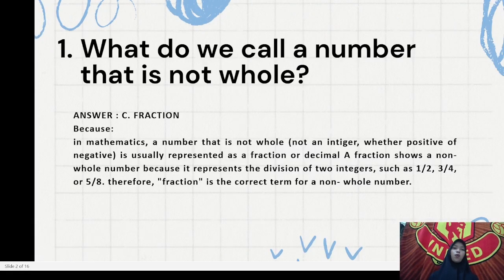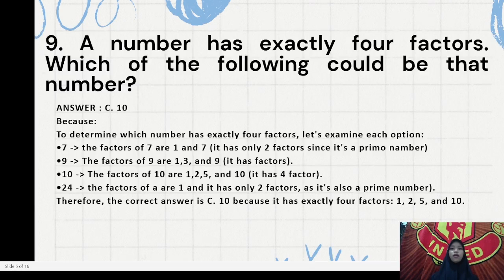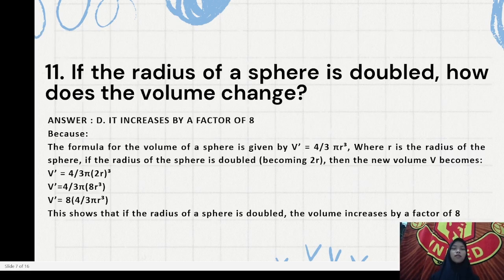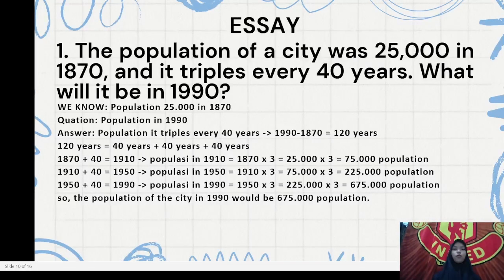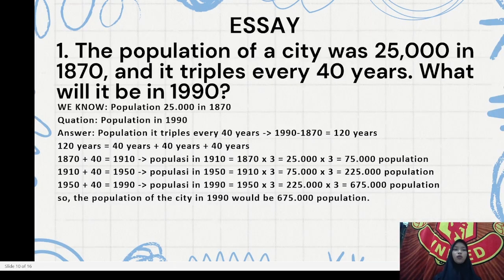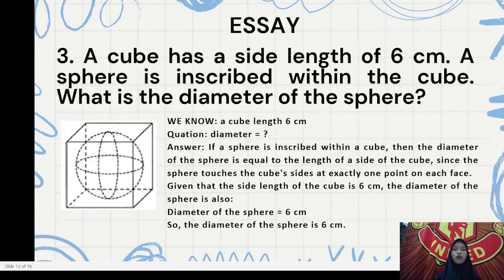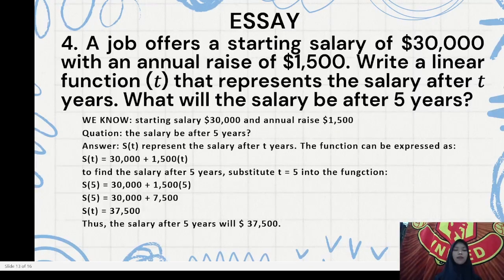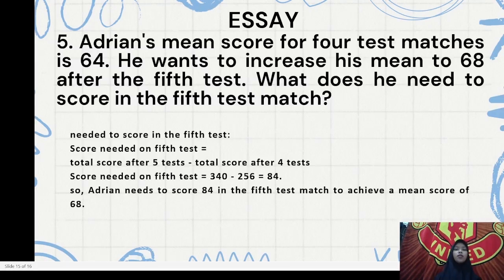TUGAS VIDEO (REMEDIAL UTS EFM)